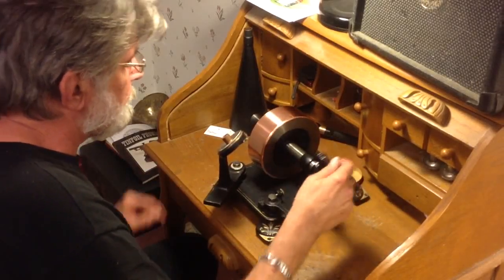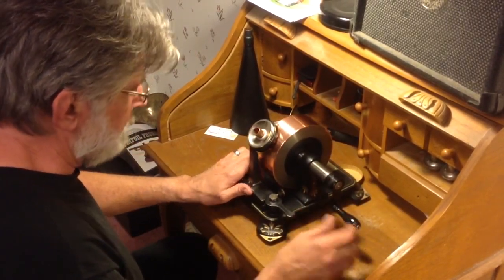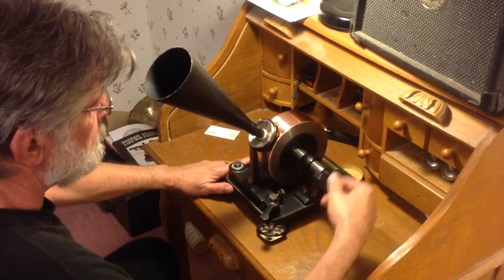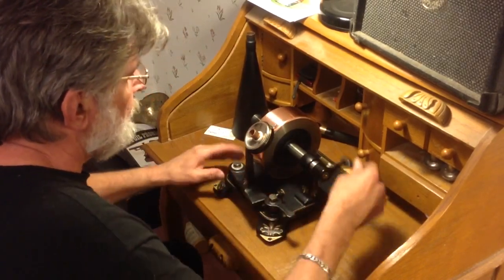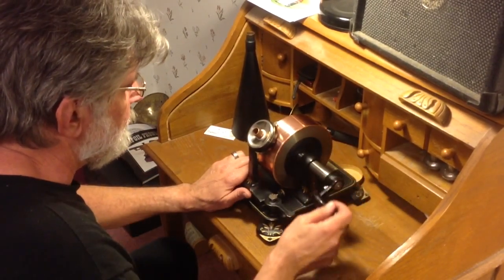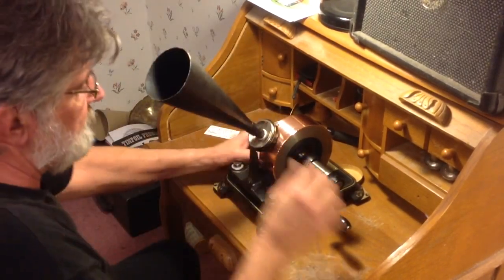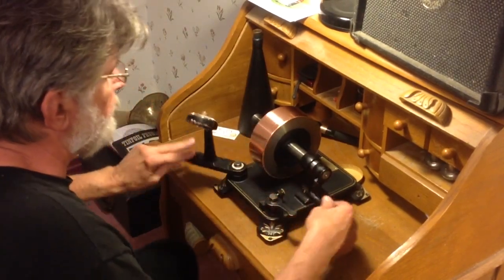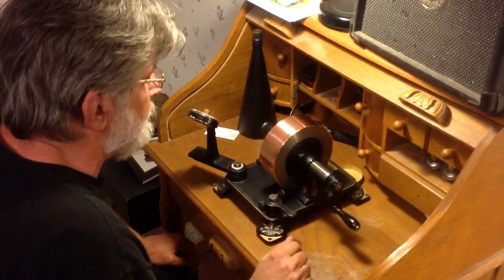edison 1878 tinfoil phonograph / 2" copper tape / edited / see new upload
the new tape arrived today, first test recording on the 1878 demonstration phonograph. decent results, if i can find this in 21/2" width i am going to use this for demonstrating the phonograph.